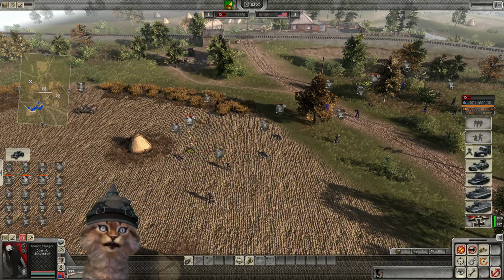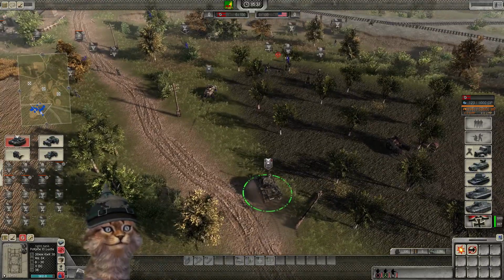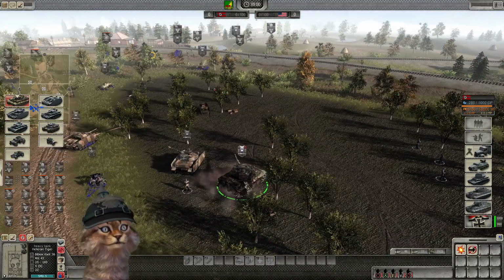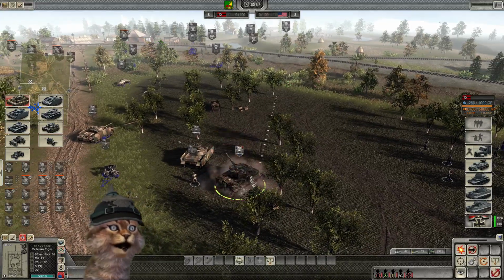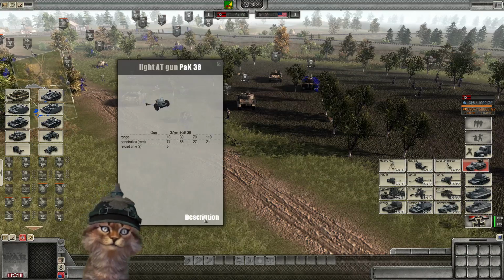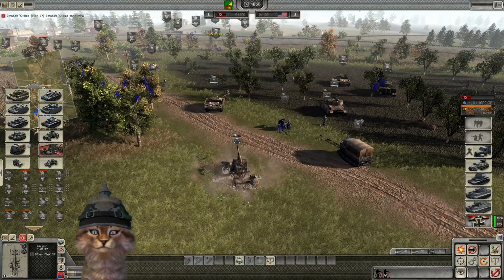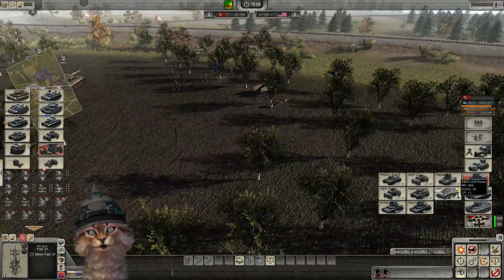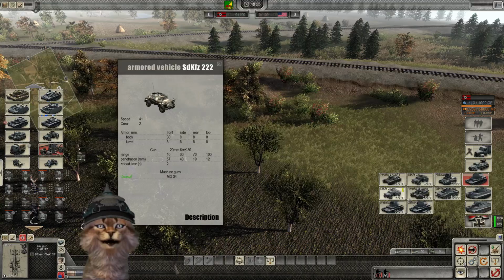Tutorial - Germany Faction Brain Dump : Men of War Assault Squad 2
Apologies, Cat position fail once again.. maybe a bit more to the right.. or just above the MP bar.  Wotdoyouthink?
Germany, has a answer to most of the enemies units.  They rely on their 20mm to keep alive vs allied infantry game till their better heavies.